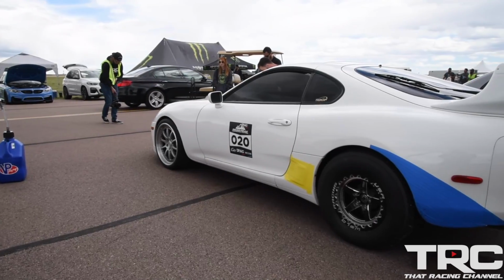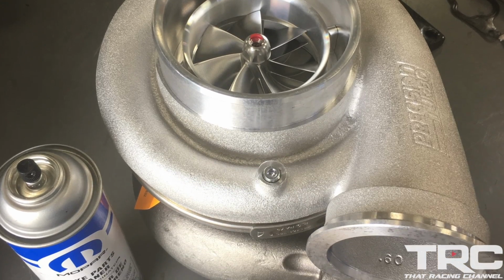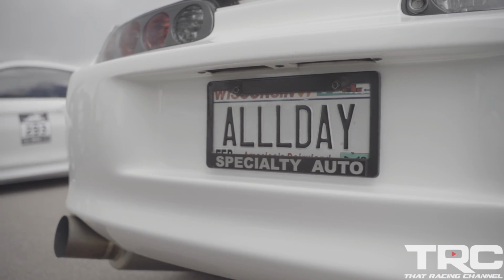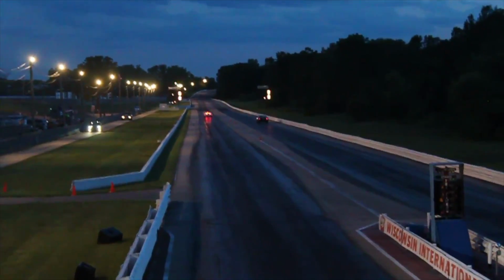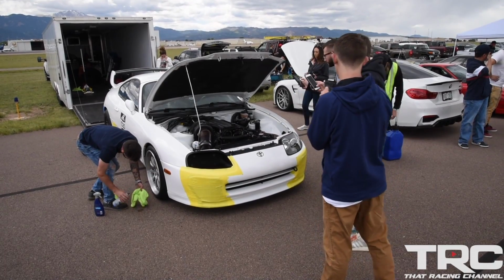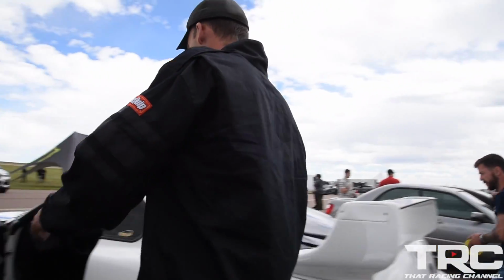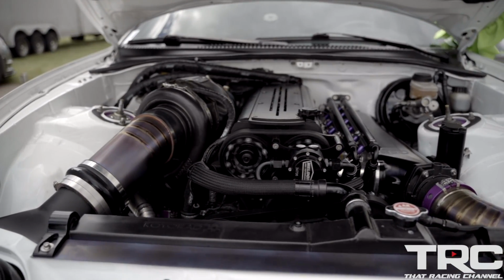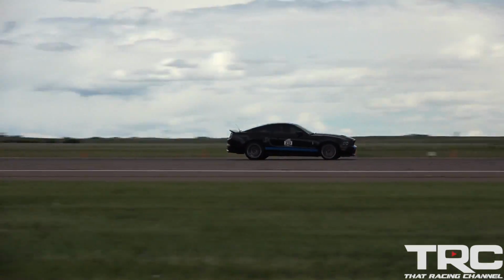1650HP Sequential Supra 205MPH Street MONSTER - 60PSI of BOOST!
On this episode we feature Brandon's 1650WHP 1998 Toyota Supra! Utilizing Real Street's RS1600 package featuring manley rods and custom spec pistons. This is one of the few Toyota Supras in the country running a PPG sequential transmission and it is absolutely glorious. He's been building this monster for roughly 12 years, watch along to learn about the build and see him rip it to over 200mph! Enjoy!